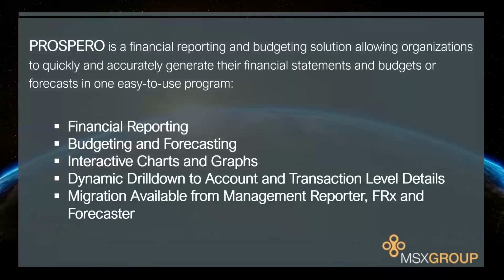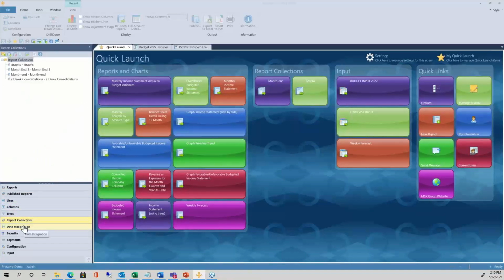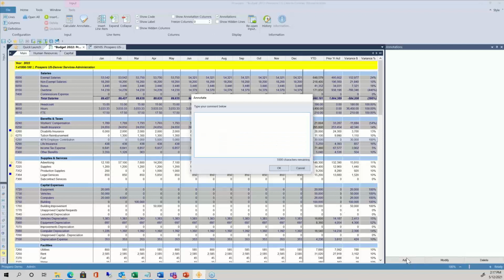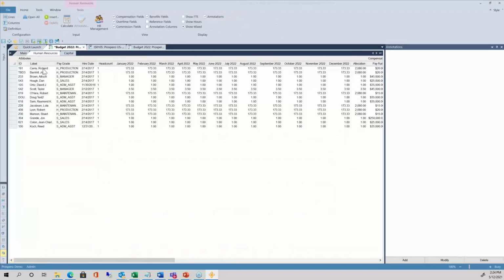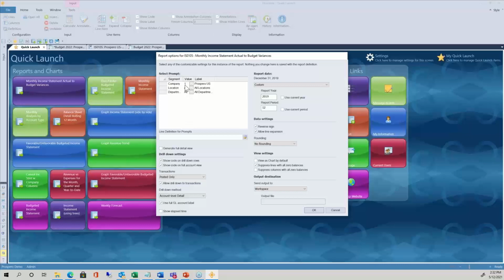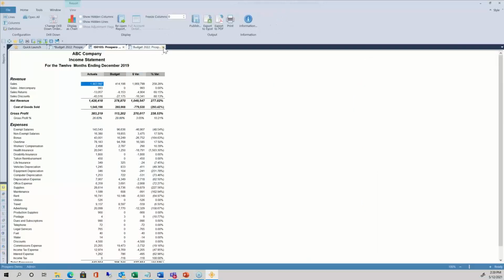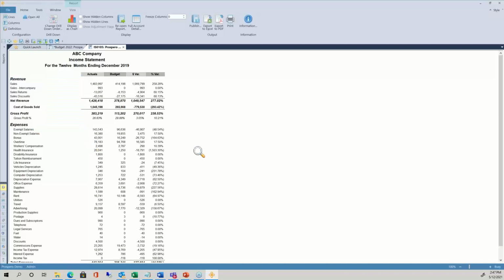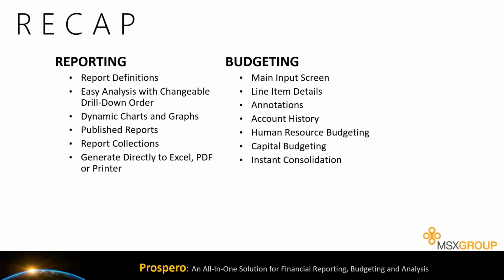Prospero Financial Reporting and Budgeting Demo 5/12/2021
Noah Moseley demos Prospero for Financial Reporting and Budgeting. This demo covers budget input including Human Resource and Capital detail input screens, financial reporting, account and transaction level detail reports, charting and graphing report data and other related questions. Prospero is a software application created and distributed by MSX Group, LLC.